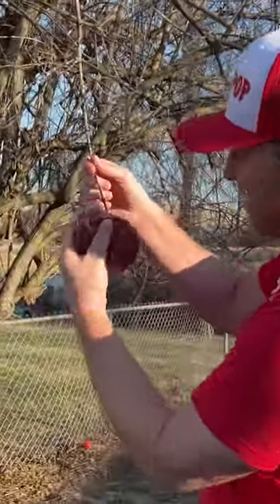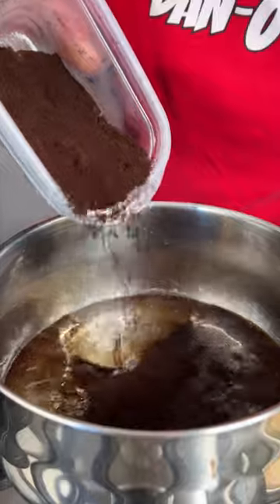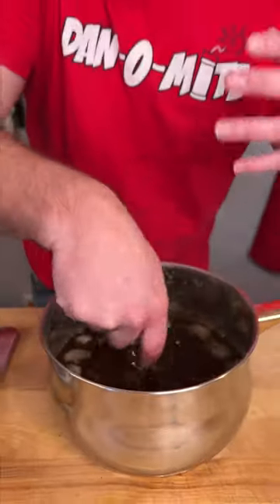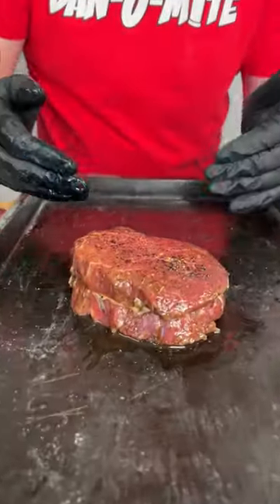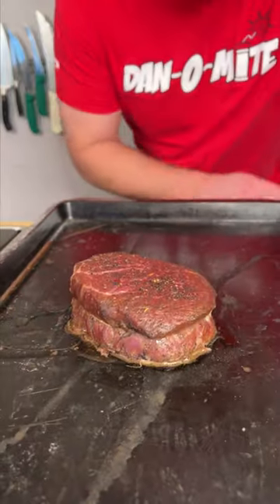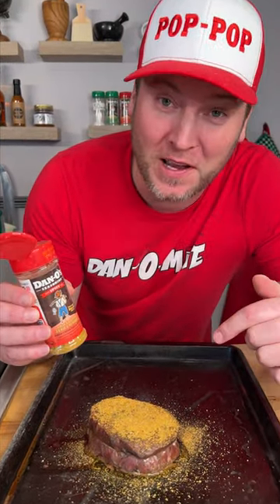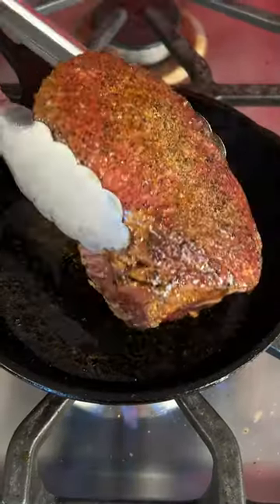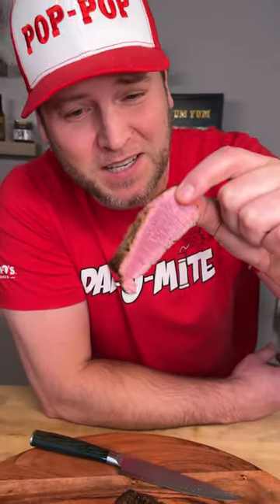Ya Don't Know Until Ya Dan-O: Coffee Cured Filet